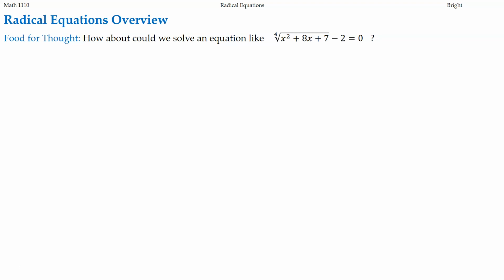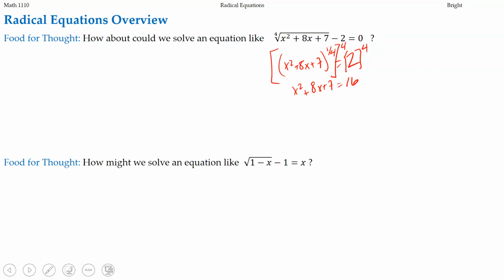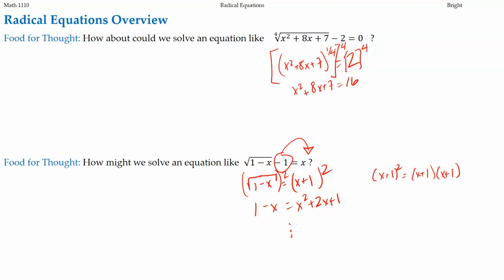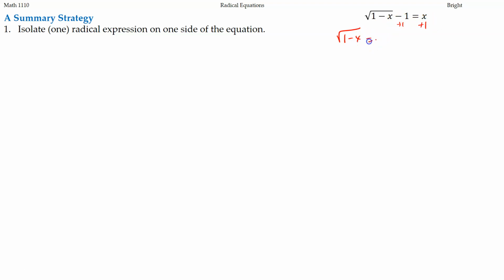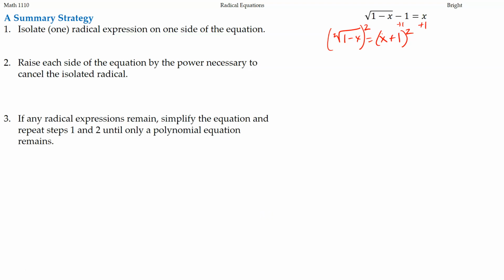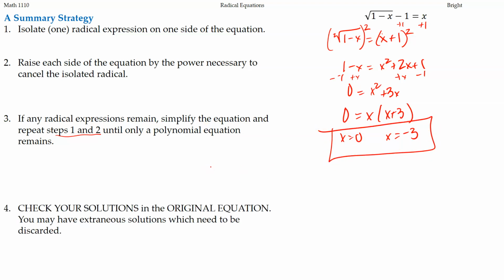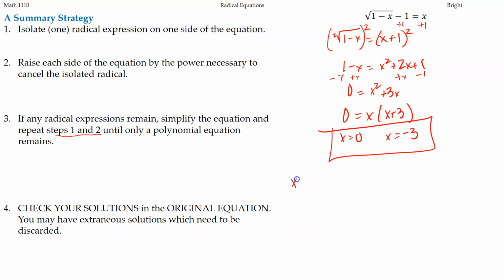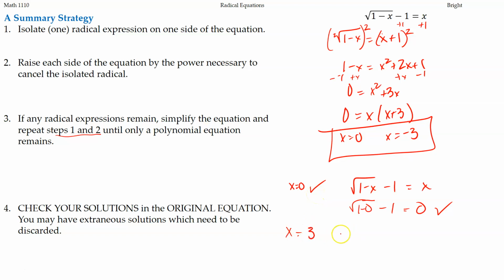2.6-2 Radical Equations Overview